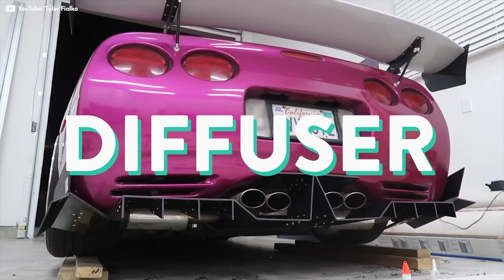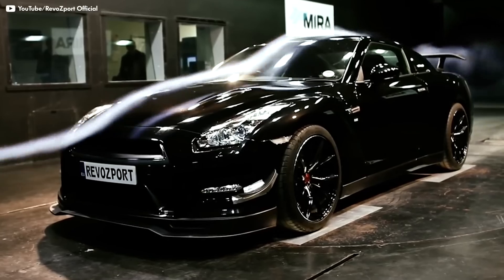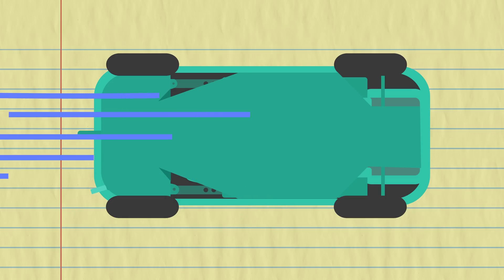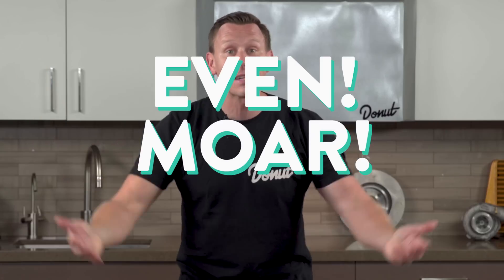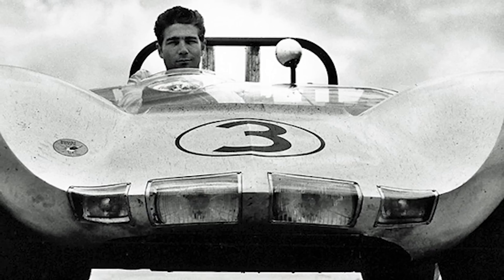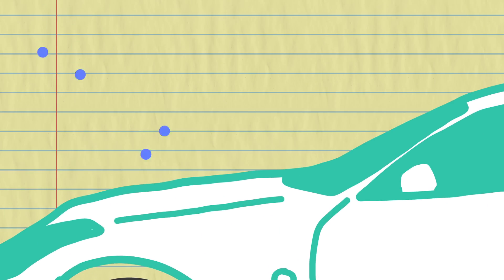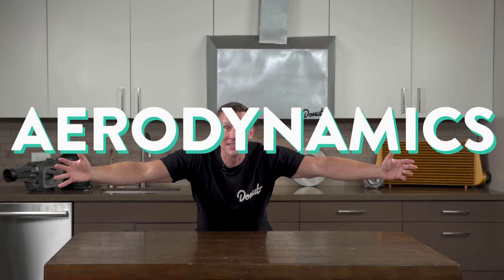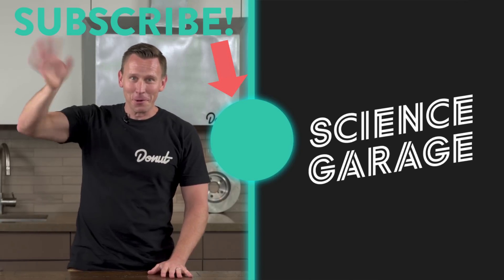Side Skirts, Diffusers, and Air Dams | How It Works | Science Garage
How does Aerodynamics work?  We explain side skirts, vortex generators, diffusers and canards!

We learned the basics of aero in part one, but there’s still so much more to cover! Bart delves deeper into the magical world of aerodynamics, and teaches you all the science that makes it work! You asked for it... it’s Aerodynamics Part Two, baby!